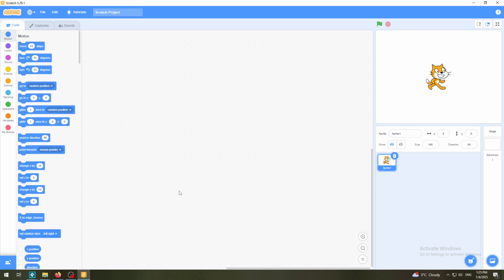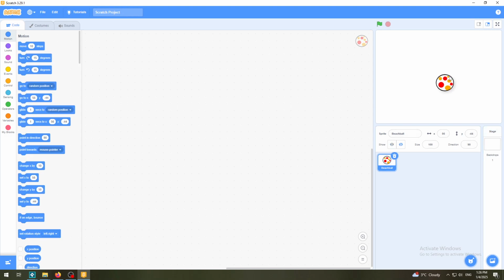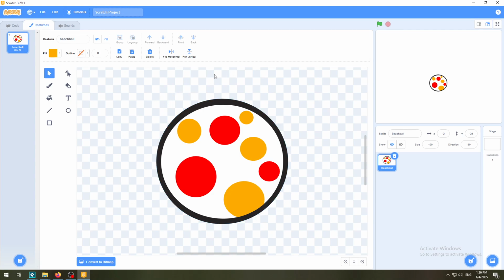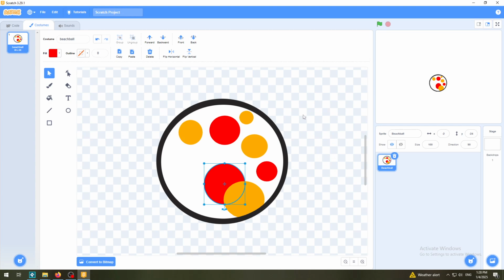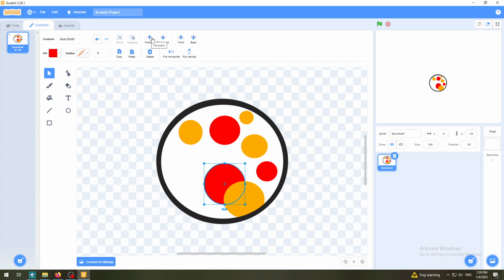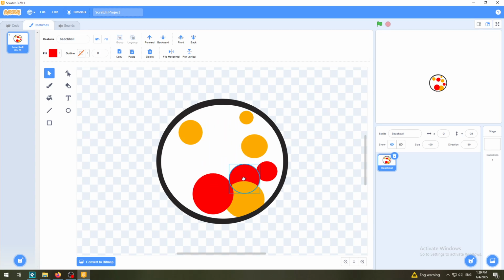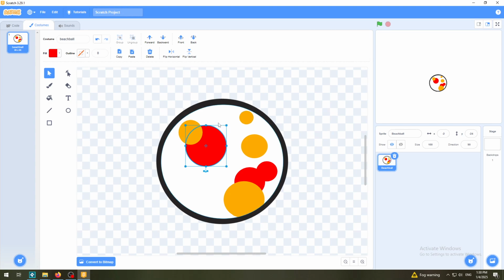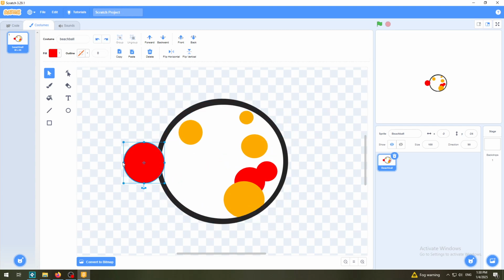Forward/Backward Front/Back - Let's Sketch In Scratch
In this video we are going to learn how to use Forward/Backward and Front/Back tools for editing sprites in Scratch Paint Editor.

These tools are useful when you want to put some specific parts of the sprite in front or back of other parts.
We use it with simple circles from Beachball sprite, but the principle is same for every other sprite.
Even if you make a mistake, don't worry, just go one step in opposite direction until it looks good.

Although very simple and straightforward, these tools are necessary for more complex sprites and scenes.
So play with them for some time until it makes sense to you how they work.

Keep on learning, keep on Scratching, keep on Sketching !!!